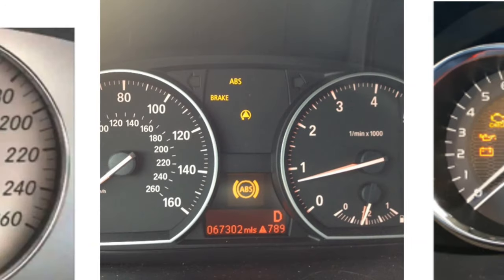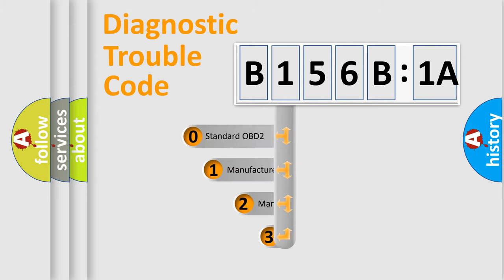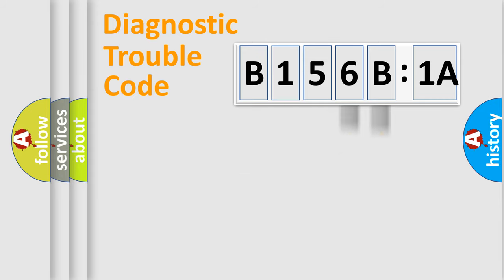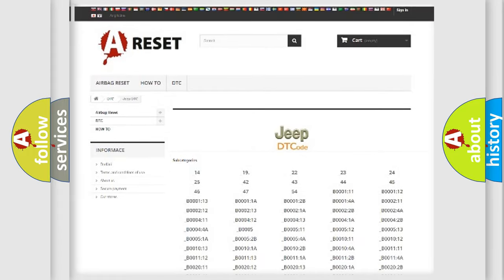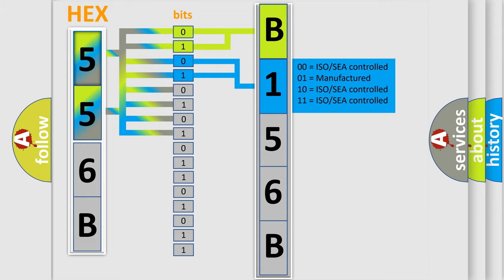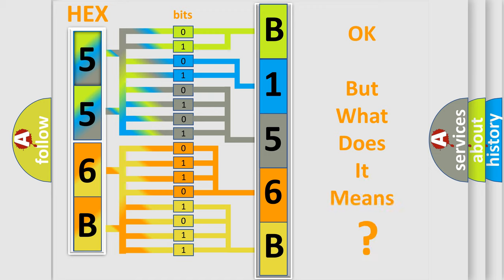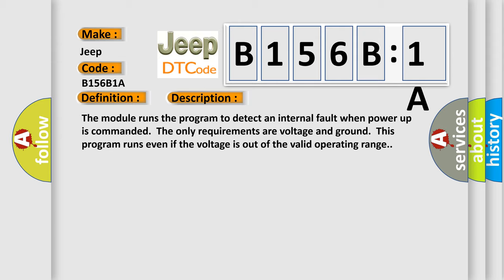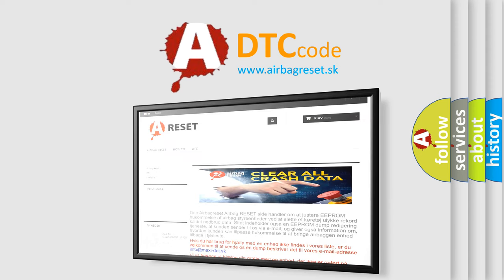DTC Jeep B156B-1A Short Explanation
Contents:
0:21 Basic DTC analysis according to OBD2 protocol standard.
1:48 Insight into programming
2:58 A diagnostically understandable description of the Diagnostic Trouble Code
3:05 Basic error definition

Make:
Jeep
Code:
B156B 1A
Definition:
Electronic Control Unit Internal Malfunction
Description:
Cause:
The module has detected an internal malfunction.